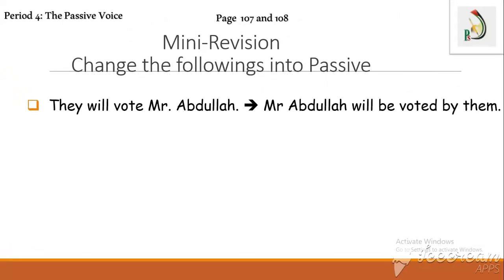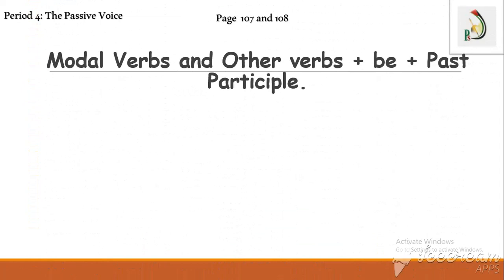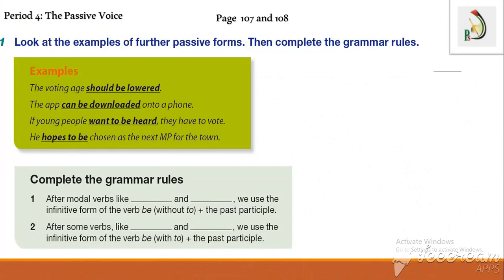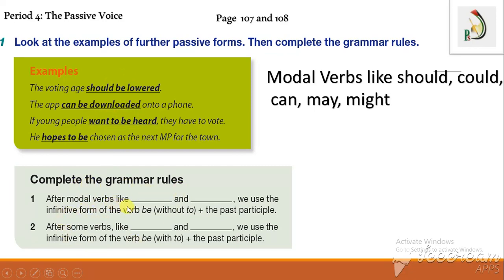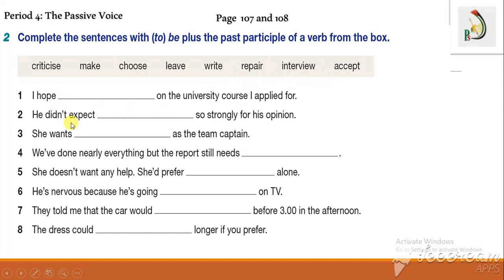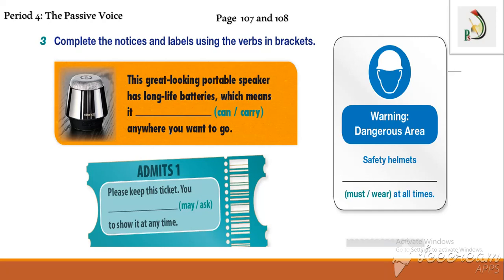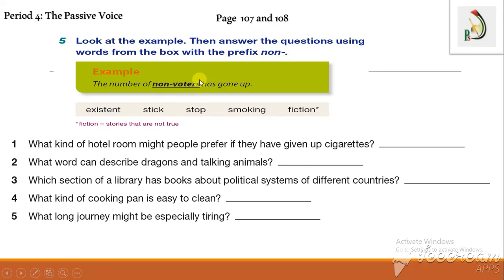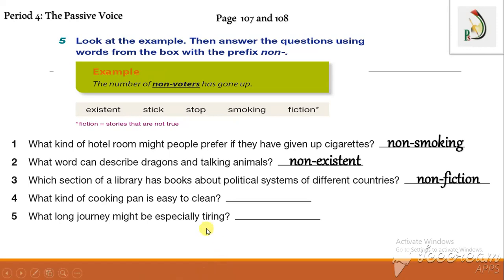Grade 11 Unit 10 Period 4